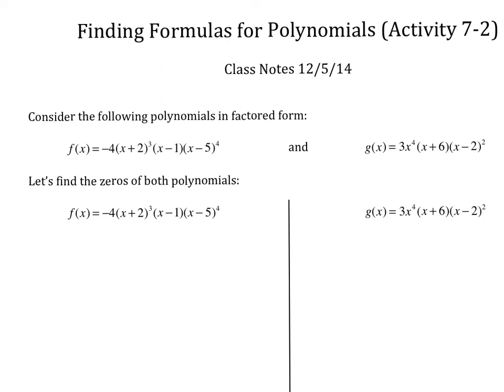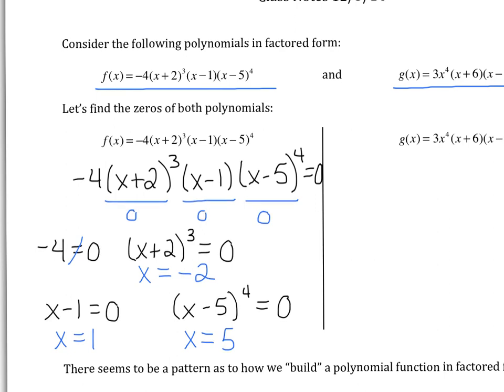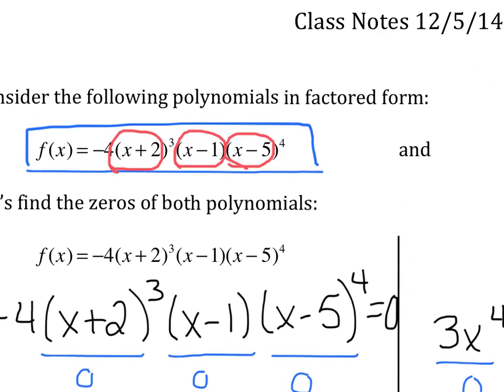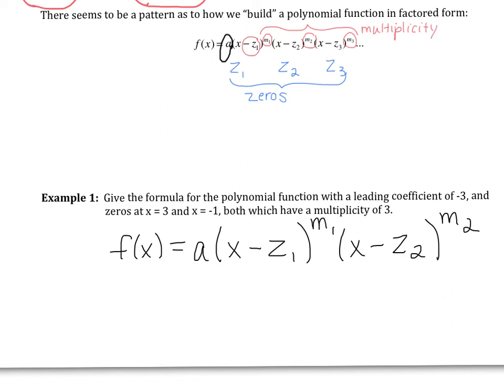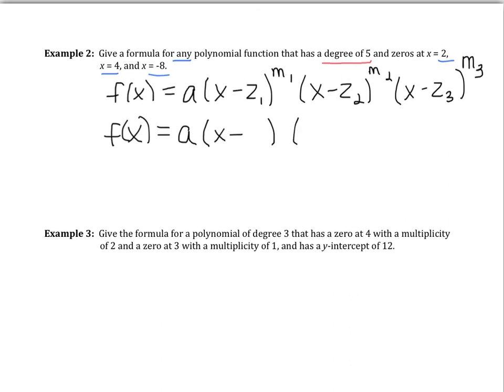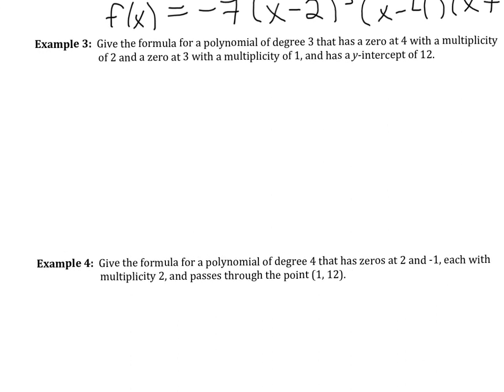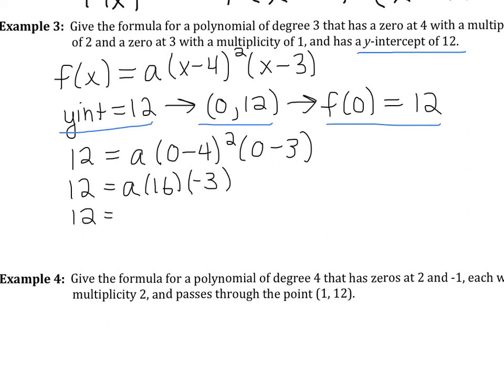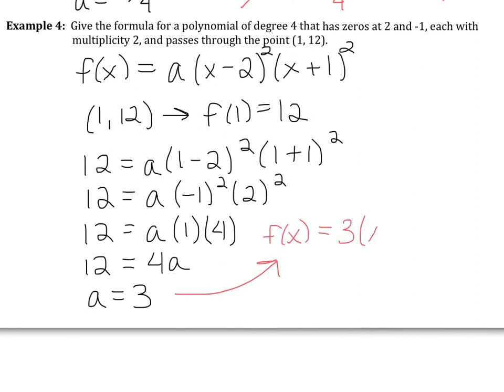Finding Formulas for Polynomials